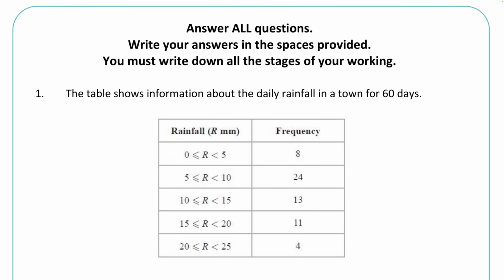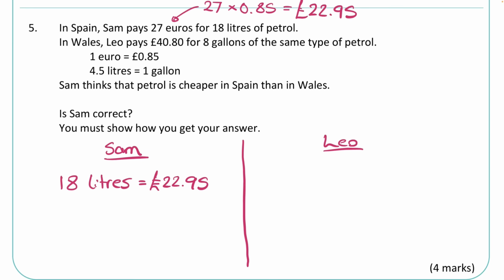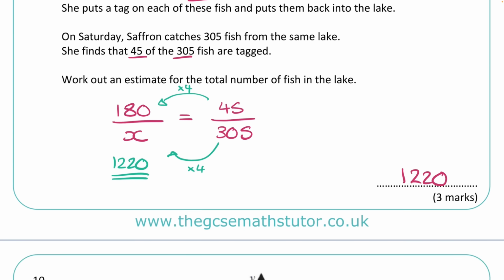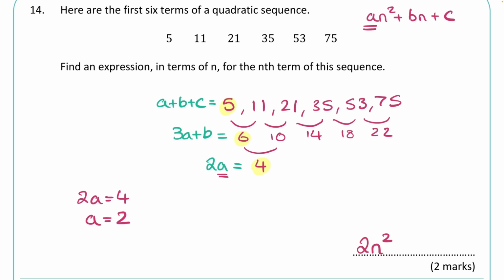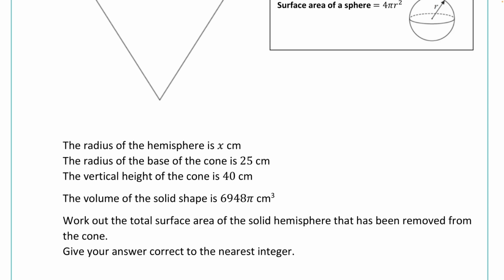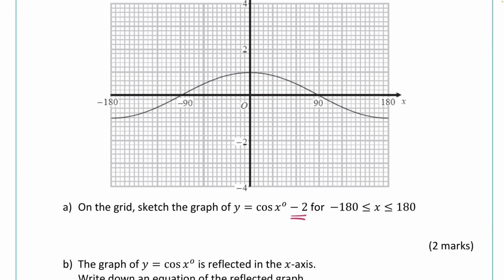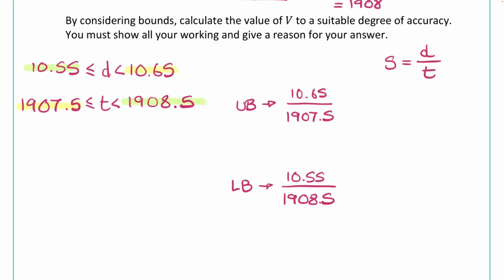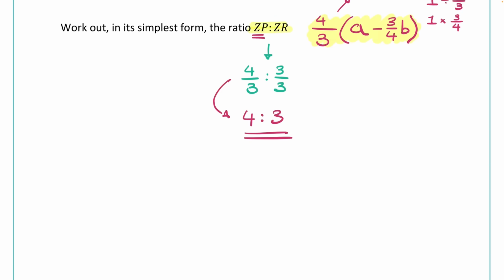GCSE Maths "Best Guess" Paper 3 | Higher | 11th June 2025 | TGMT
Here is a practice paper that I have selected to help with the 2025 GCSE Maths Higher Paper 3 exam. I hope you enjoy it!

🔥 Essential Topics You NEED To Revise for the Paper 2 GCSE Maths Exam | 4th June 2025 | TGMT

00:00 Intro
02:32 Averages from a Table
03:47 Frequency Polygons
06:08 Compound Interest
07:26 Venn diagrams
09:25 Pythagoras Theorem
10:50 Circle Sectors
13:33 Exchange Rates and Best Buys
17:32 Scatter Graphs
20:27 Plans and Elevations
21:43 Surface Area of a Cuboid
24:15 Pressure Force and Area
25:41 Capture Recapture
27:33 Graphical Simultaneous Equations
28:22 Algebraic Fractions
31:48 Area of a Triangle Using Sine
35:24 Depreciation
38:08 Quadratic Sequences
40:44 Perpendicular Line Equations
44:05 Cumulative Frequency Graphs
47:59 Circle Theorems
50:02 Forming and Solving Equations
51:32 Volume of Cones and Spheres
57:24 Surface Area of a Hemisphere
01:00:49 Subject of a Formula with Factorising
01:03:47 Graph Transformations with Trigonometric Graphs
01:06:46 Quadratic Simultaneous Equations
01:10:24 Quadratic Formula
01:13:17 Bounds with Speed Distance and Time
01:19:30 Vector Proofs with Ratios
01:29:10 Outro